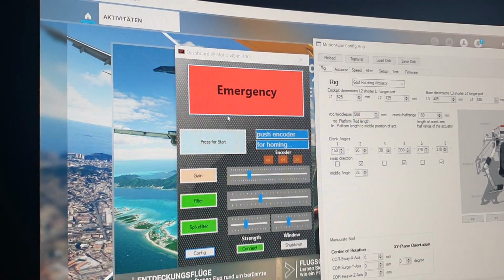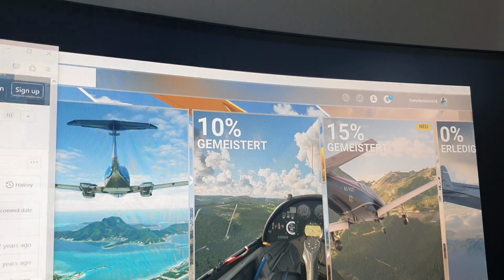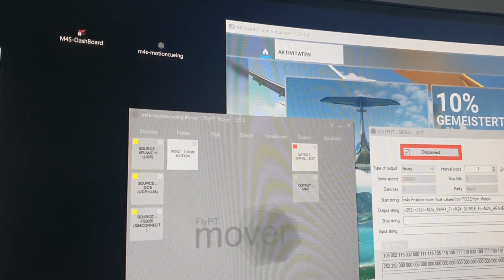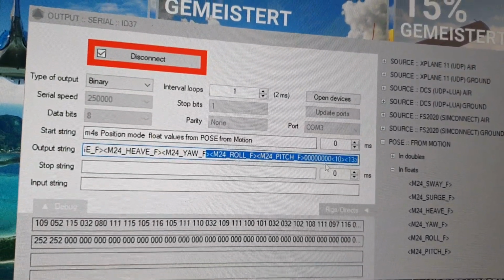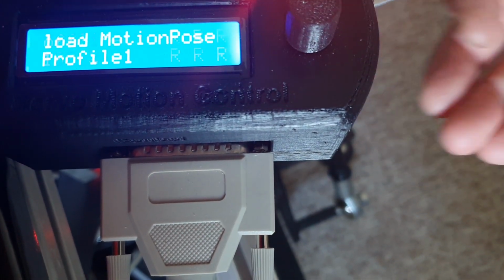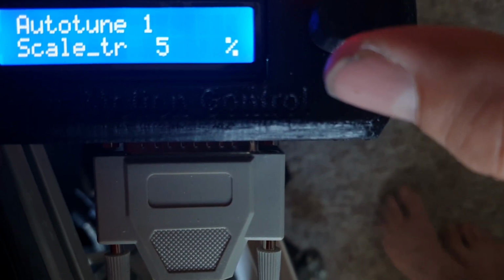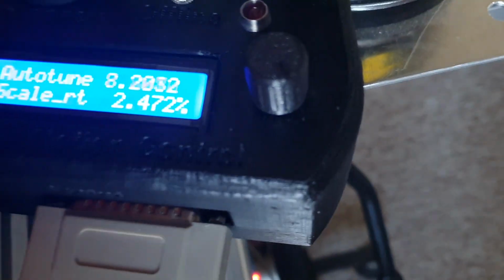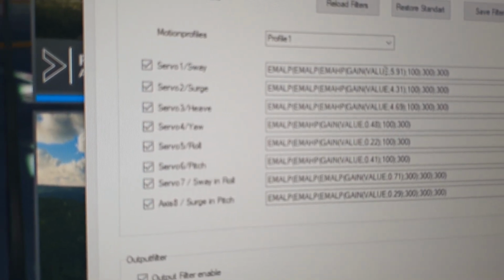Howto easy create basic motion profiles